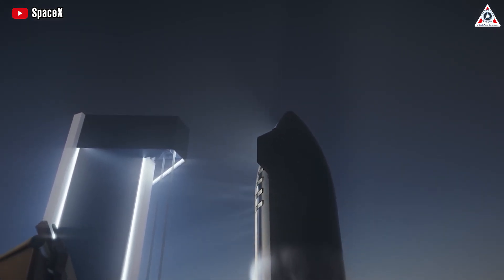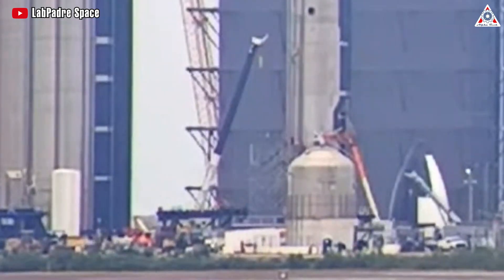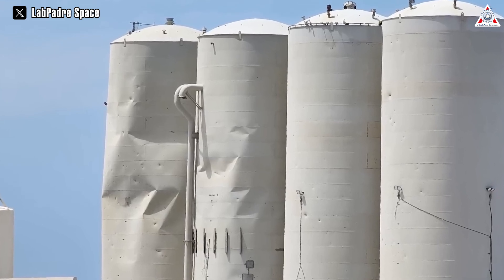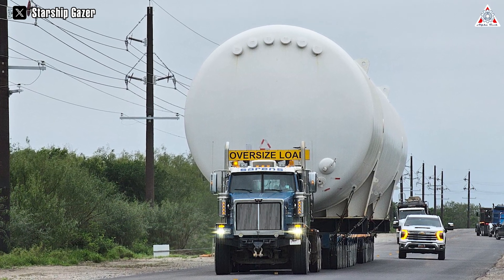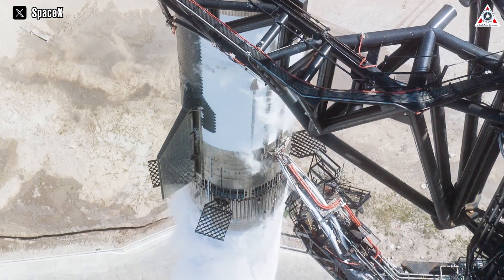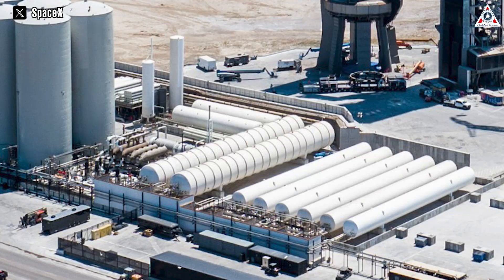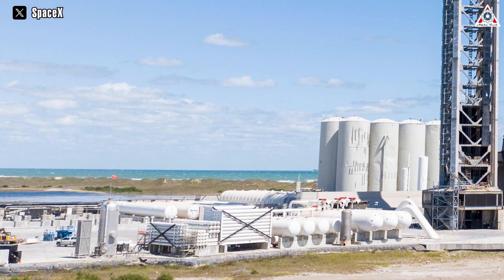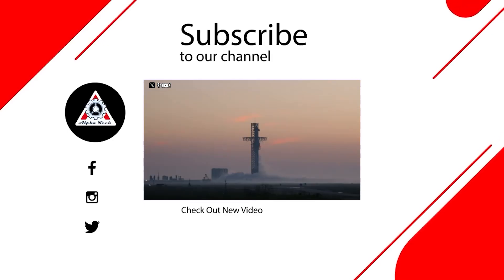Elon Musk's Genius Solution to expand the tank farm, preps for the next launch...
Sources of image & video:
Elon Musk declared to replace all the tank farm, preps for the next launch.
In the race against time for the upcoming third orbital test launch of Starship, the entire SpaceX engineering team has joined forces to initiate the first round of repairs, starting with the hardware at Stage 0.
Especially is a significant upgrade coming from the Tank Farm area, where Elon Musk has taken the first actions indicating the replacement of all component tanks in this vital location.
So, how has just the Orbital Tank Farm been changed?
Why SpaceX is shifting to these changes?